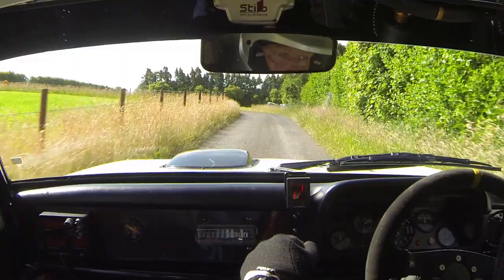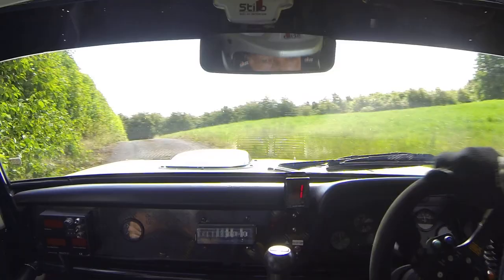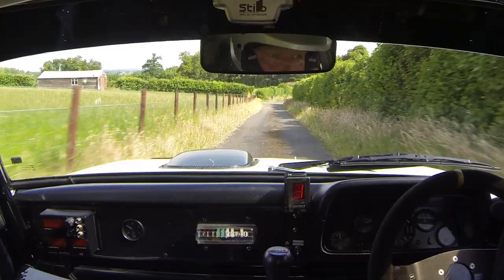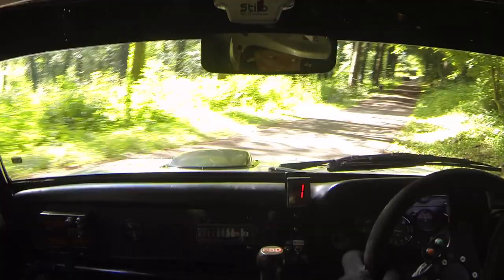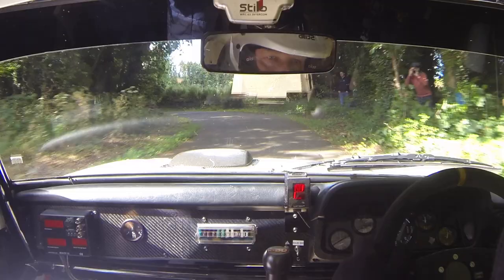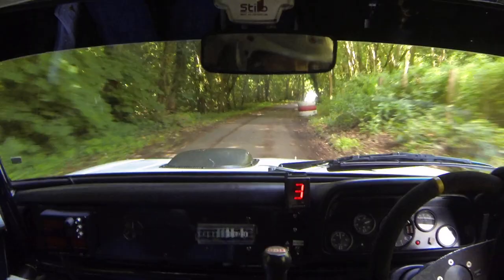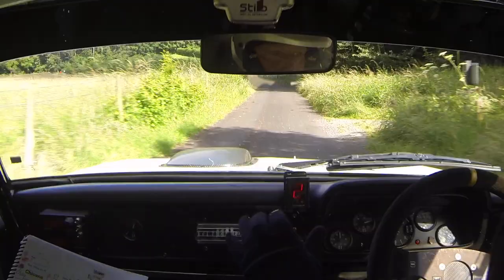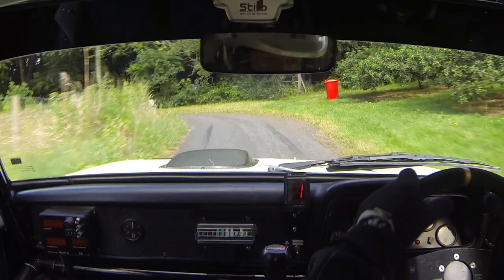2022 Loughgall Country Park Rally SS1 John Devlin & John McCarthy Ford Escort Mk2 2.0 16V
2022 Loughgall Country Park Rally SS1 John Devlin & John McCarthy Ford Escort Mk2 2.0 16V